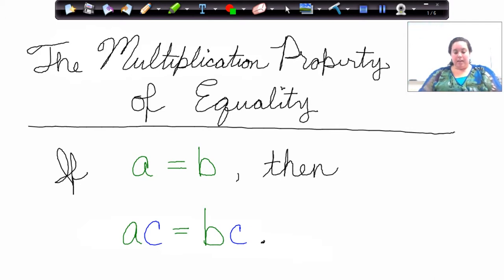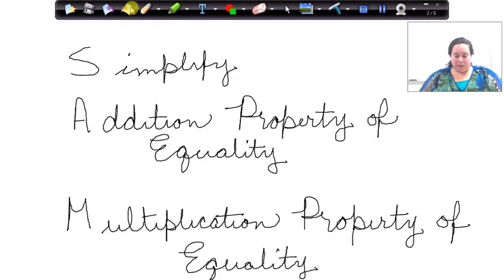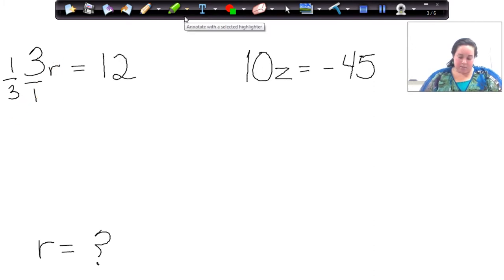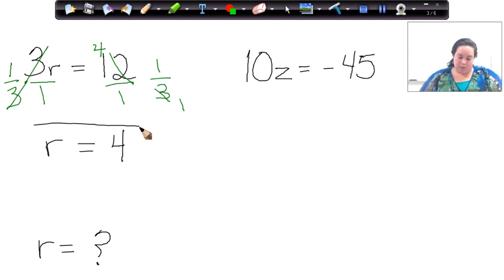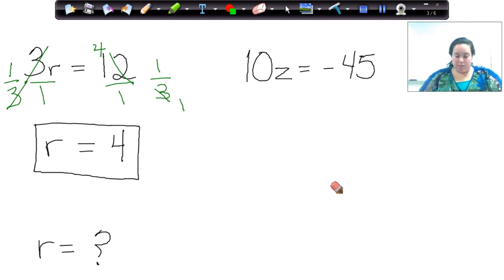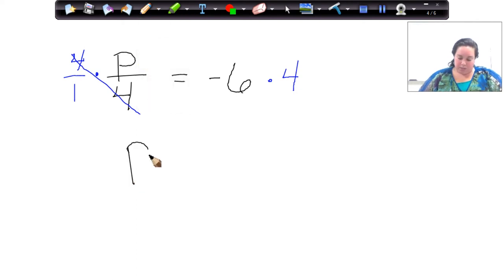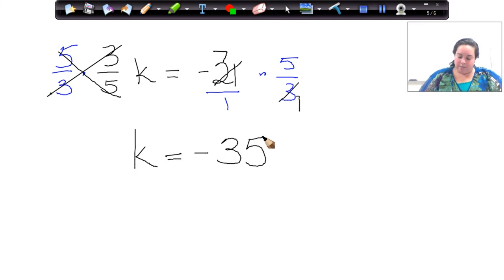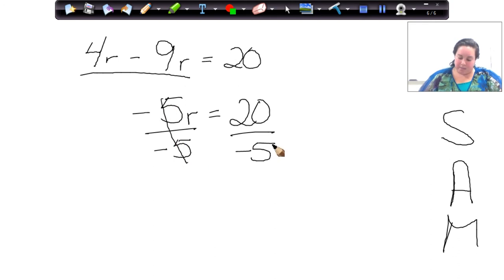A110A1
Algebra 1
Day 10
Section 2.2

Using the Multiplication Property of Equality to Solve Equations